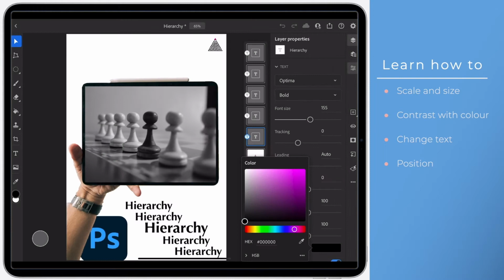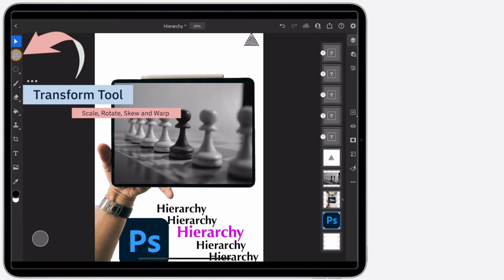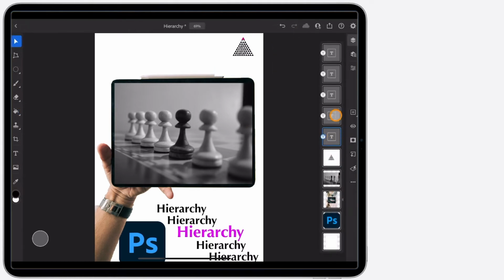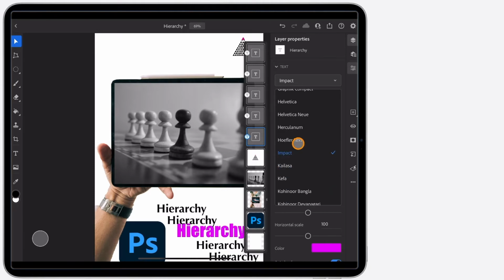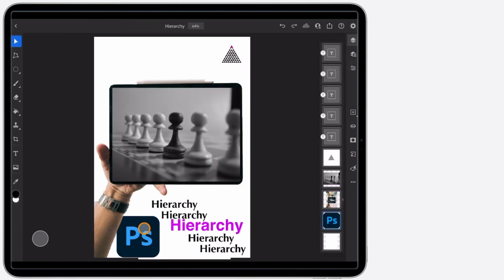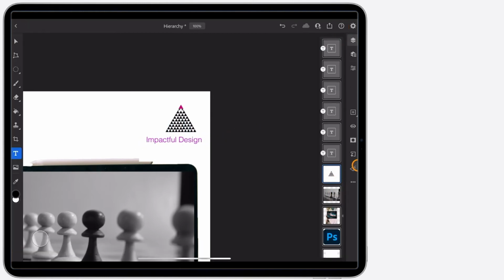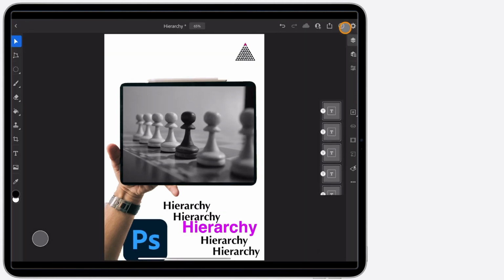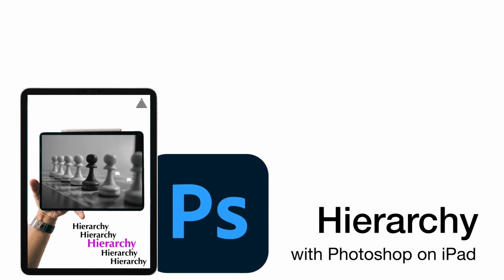Hierarchy with Photoshop on iPad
This short video guide is to support using the design element hierarchy on Photoshop on iPad. Enjoy.